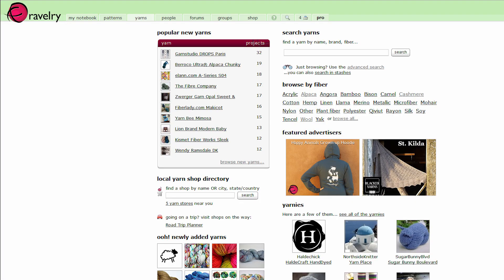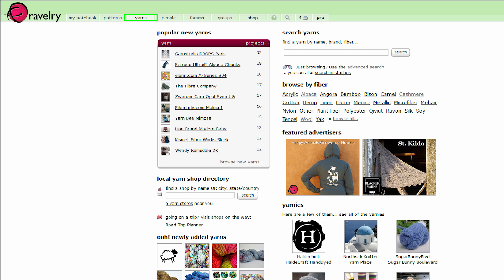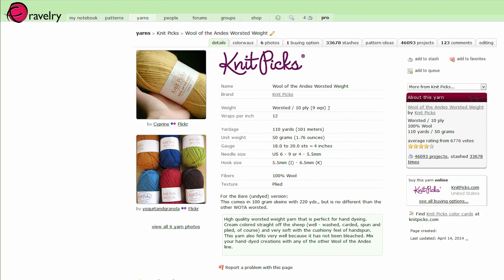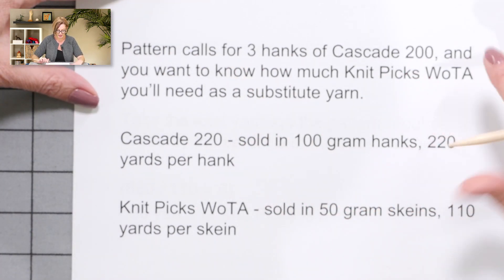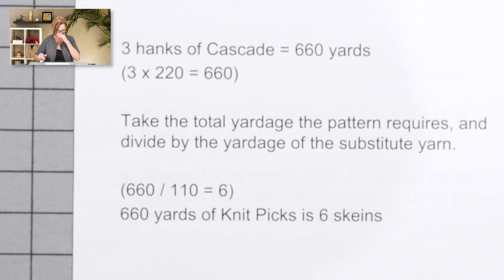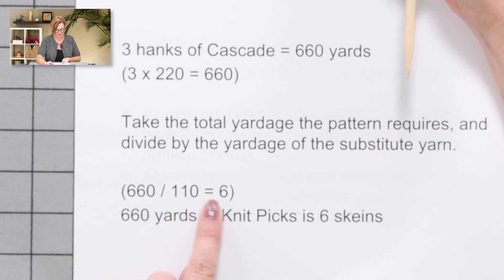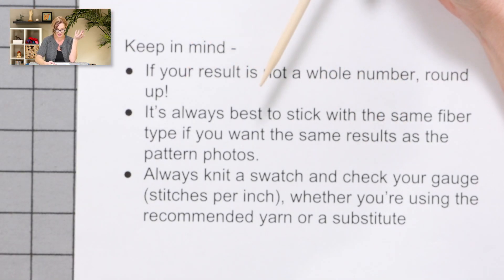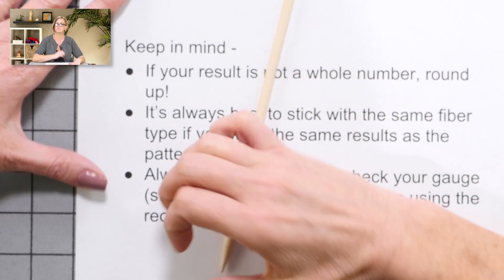Math for Knitters - Substituting Yarns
Knowing what the "put up" of a yarn is will help you when you're substituting one yarn for another in any given pattern.  In this video, I explain "put up", and demonstrate how to do the yardage math for yarn substitution.

The screenshots shown in the video are from Ravelry, an excellent resource for knitters and crocheters.  You can get an account for free

The needle I used as a pointer is Knitter's Pride Bamboo.

The nail polish I'm wearing is by Julep, color "Malala".